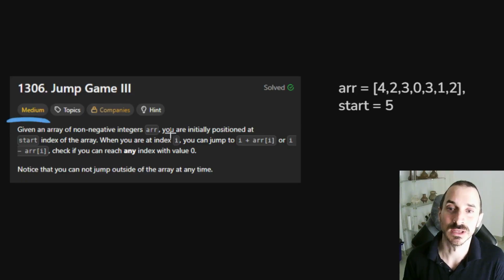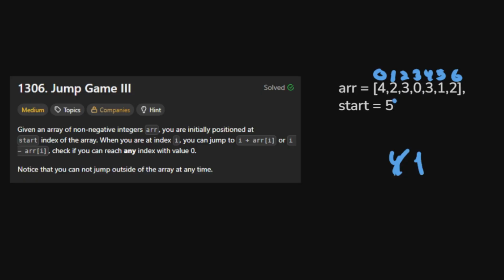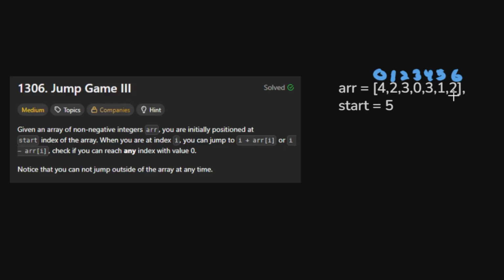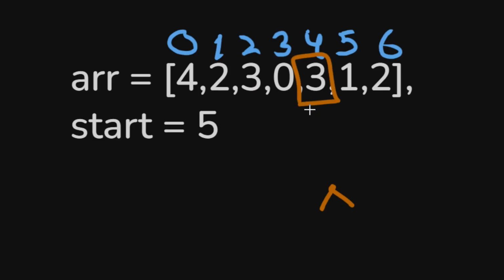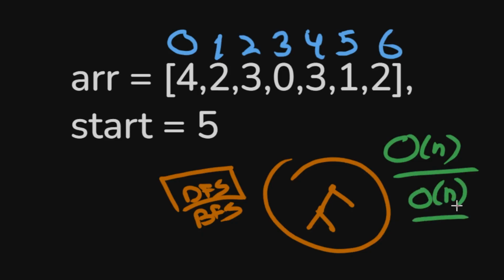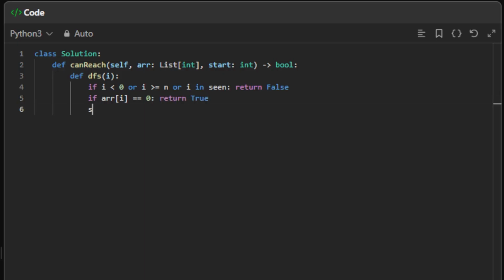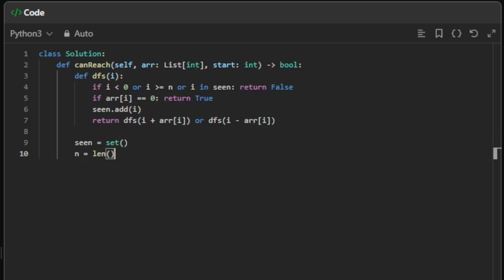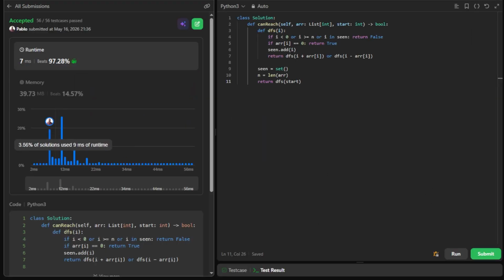Jump Game III | LeetCode 1306 - Python